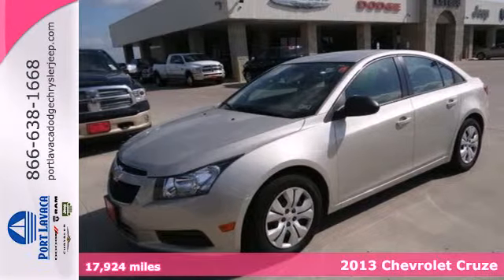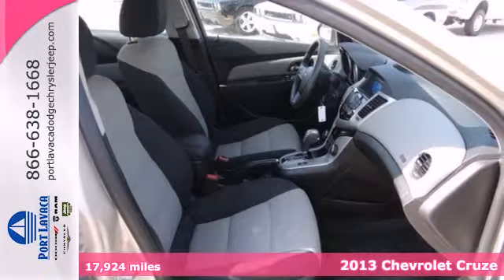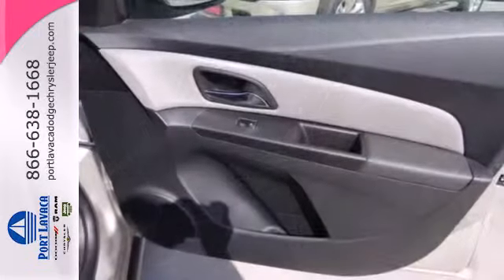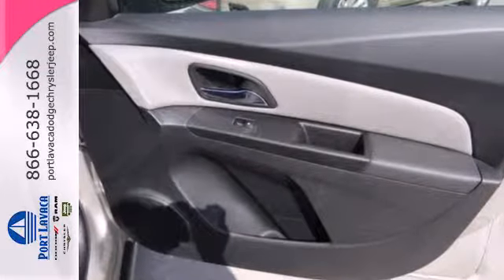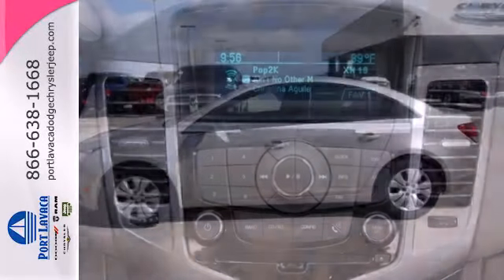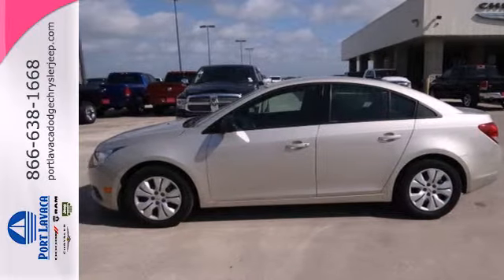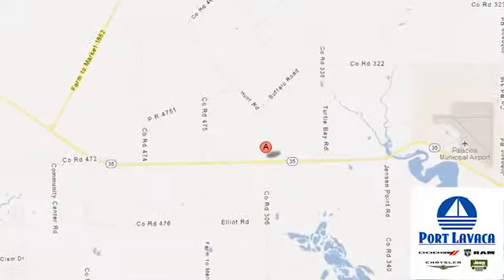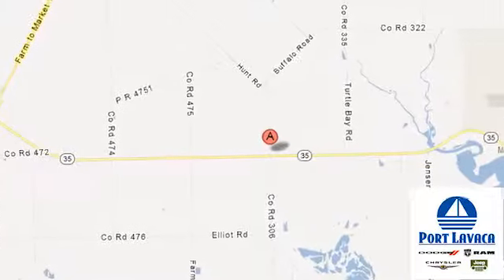2013 Chevrolet Cruze Port-Lavaca TX Victoria, TX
Year: 2013
Make: Chevrolet
Model: Cruze
Trim: LS
Engine: 4 Cyl. 1.8L
Transmission: Automatic
Color: Champagne Silver Metallic
Interior: Jet Black/Medium Titanium
Mileage: 17924
Stock #: D7266985

Port Lavaca Chrysler Dodge Jeep RAM

Convenient Location

Address:
1901 Hwy 35 South